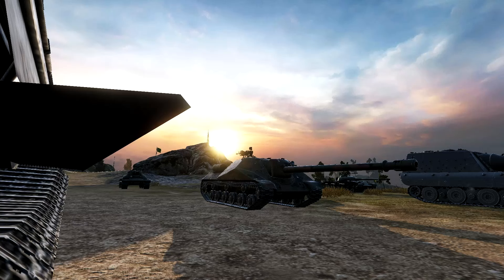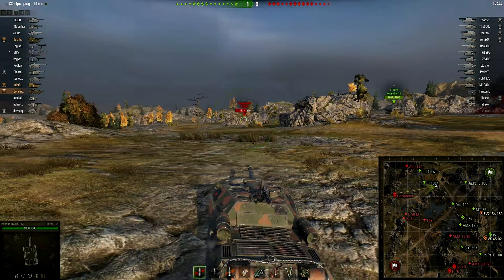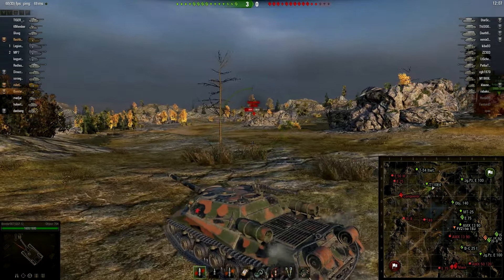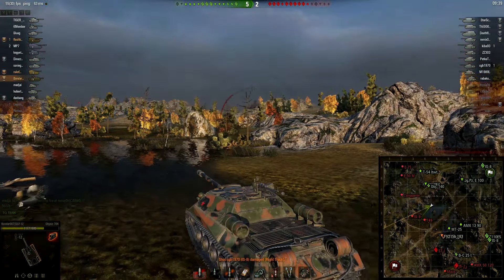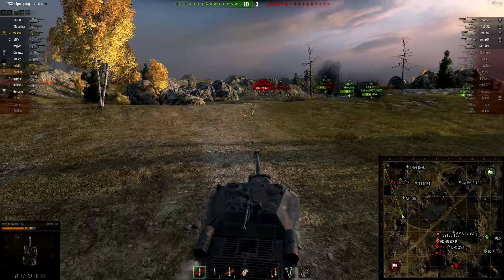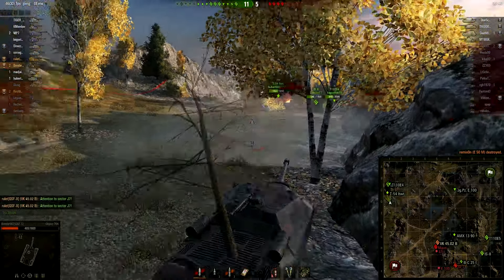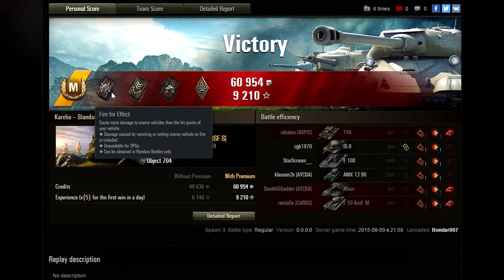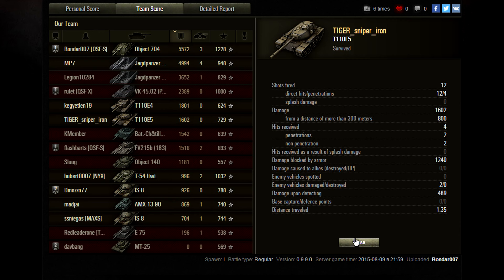"Bogged Down & Shot Up!" Obj.704 [World of Tanks Commentary - Viewer Replay]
~Soft terrain can make things harder than they need to be.